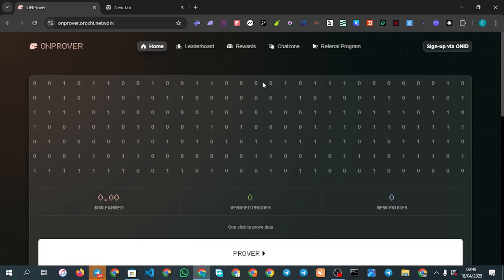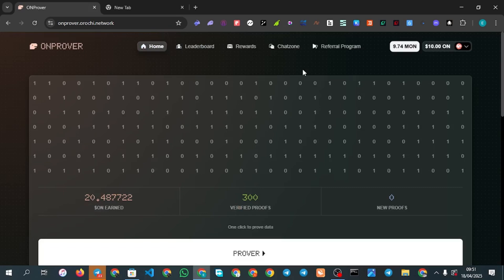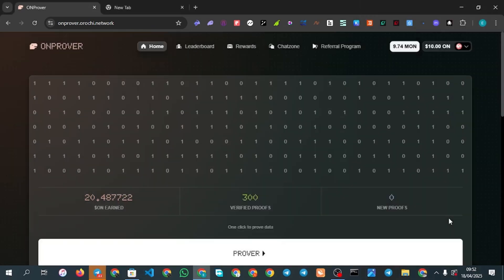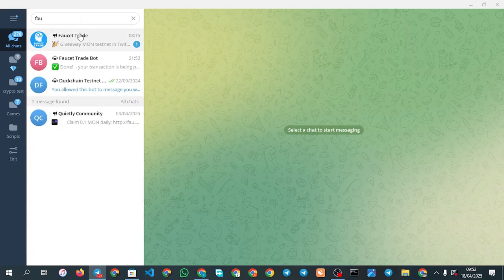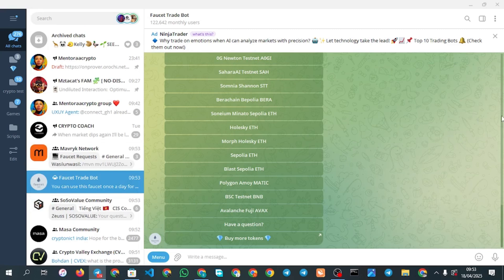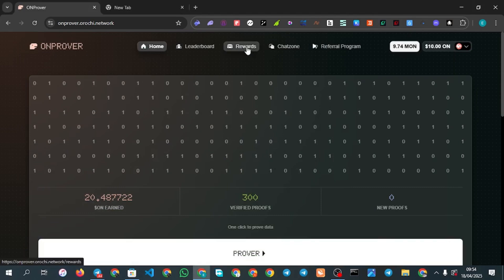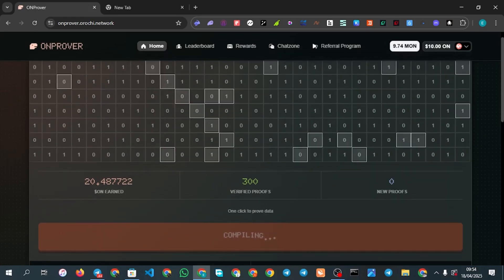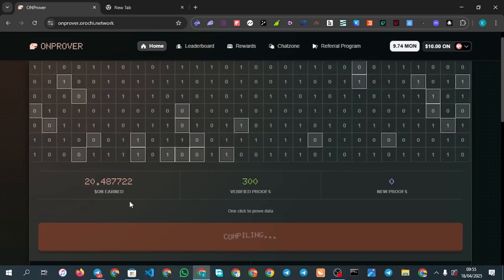Onprover.orochi network airdrop | orochi network airdrop tutorial step by step| $500 to $1000?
Update: Orochi network launched “OnProver” campaign.

Users can mine $ON token by simply being connected to internet via your pc/mobile.

$ON prover will use your CPU power and active internet connection to mine.

How can i start earning on Orochi ?

 & sign up using gmail
- Connect your wallet (make sure you have Monad testnet token on your wallet)
- Go to "Rewards" tab to claim daily login reward onprover.orochi.network/rewards
- Back to "Home" and start proving by clicking the "Prover" button
- Wait until the "Compiling" status changes to "Stop Proving"